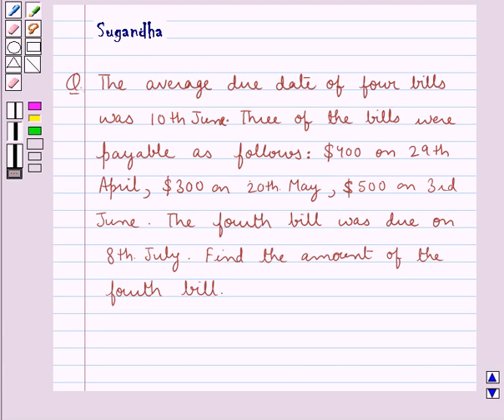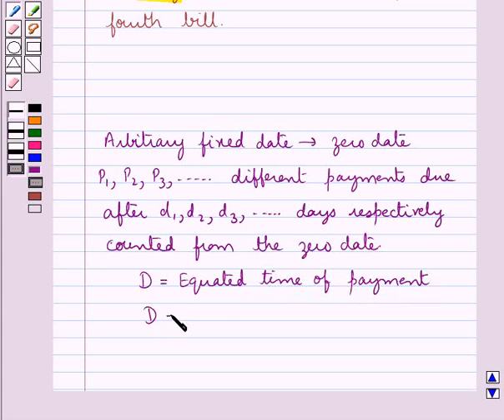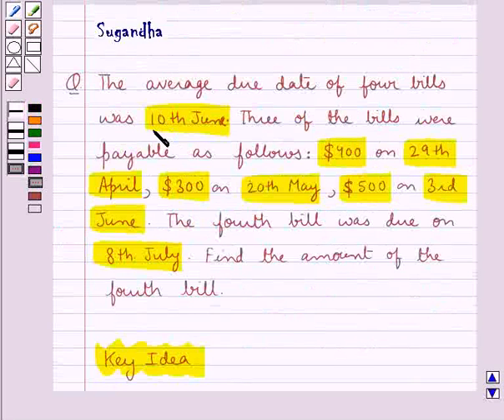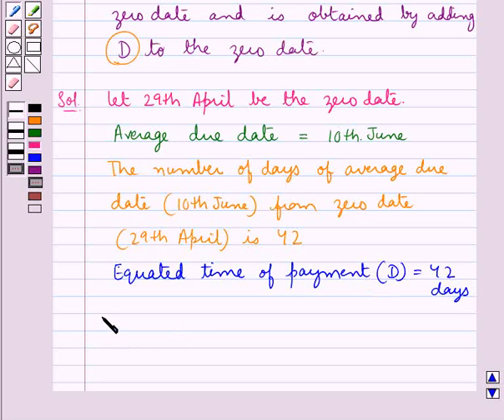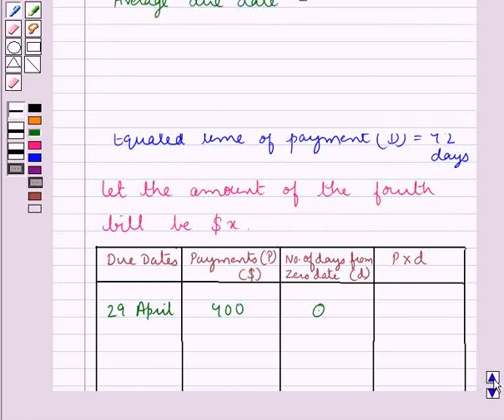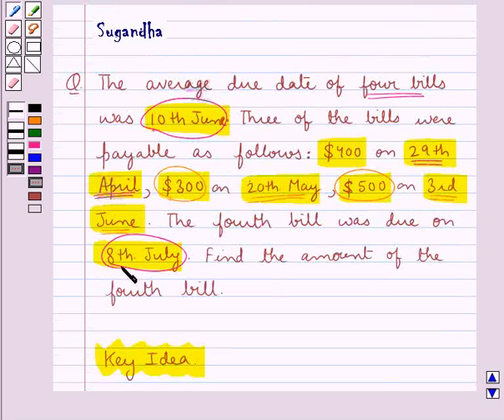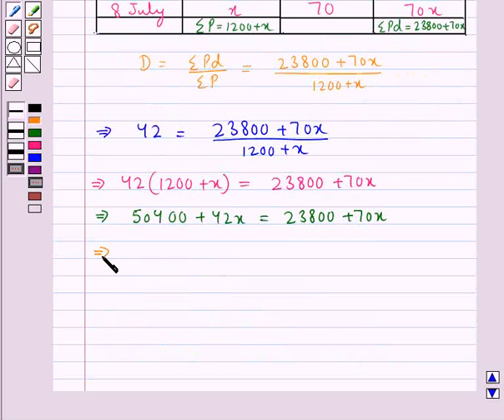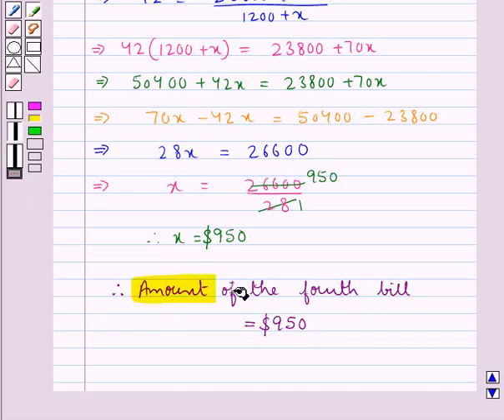Maths XI ICSE 28 SE4